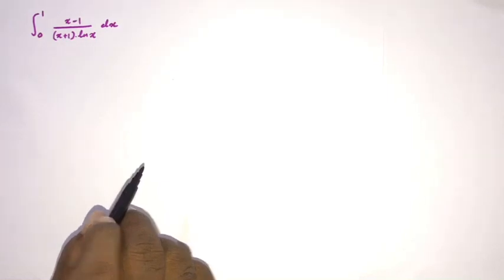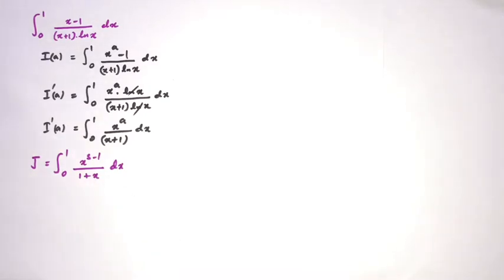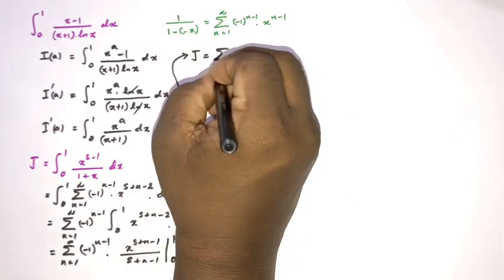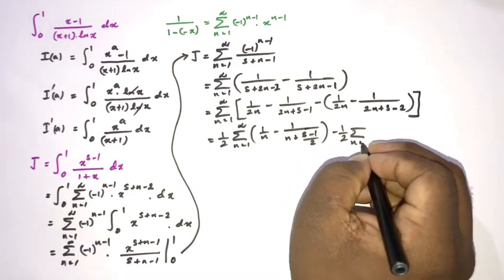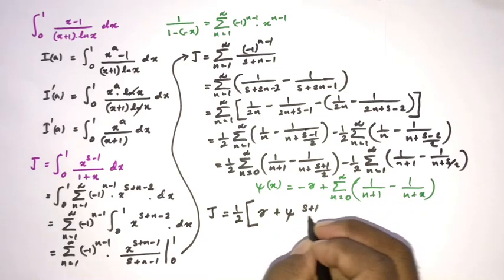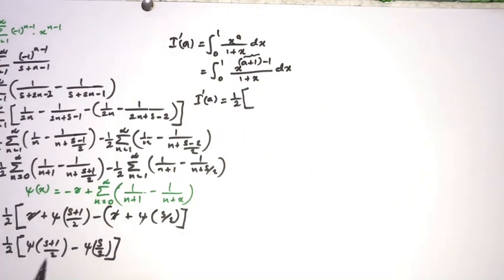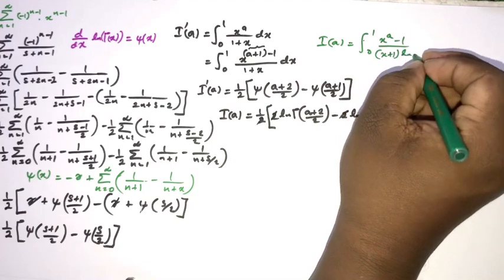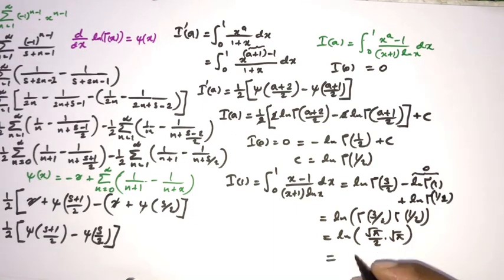Nice integral suggested by a Math Professor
Today morning Brazilian Math Professor Paulo Sergio C Lino suggested this nice integral.
This video shows how to solve this nice integral, integral x-1/(x+1)lnx from 0 to 1. In this process we evaluated nice and important integral, Integral x^n/(1+x) from 0 to 1.

This is the link of the YouTube channel , Math Professor Paulo Sergio C Lino - Math Facts